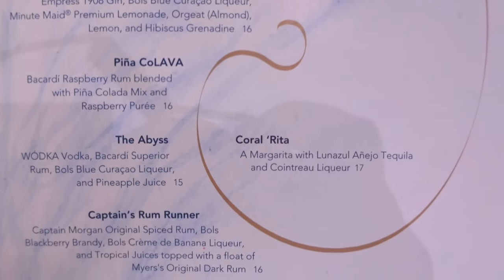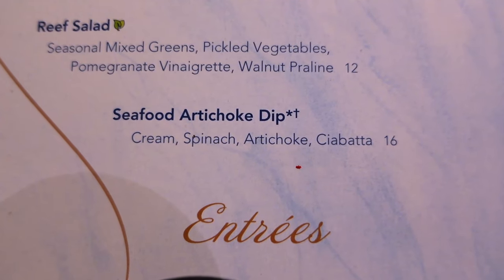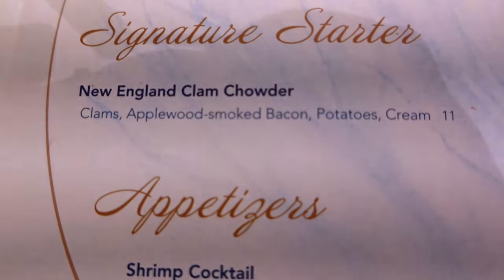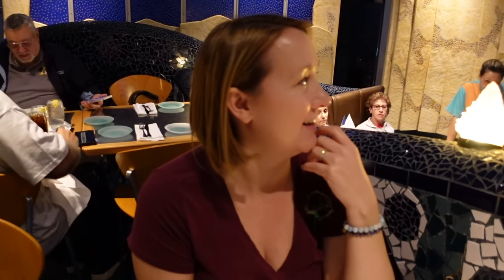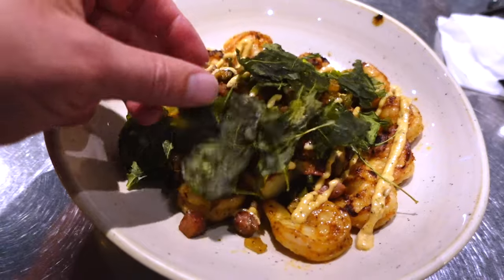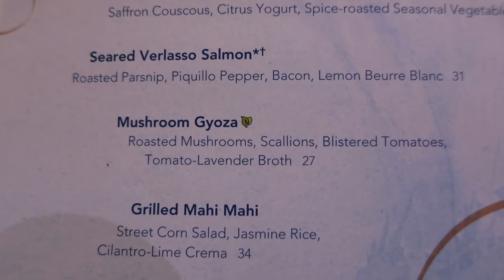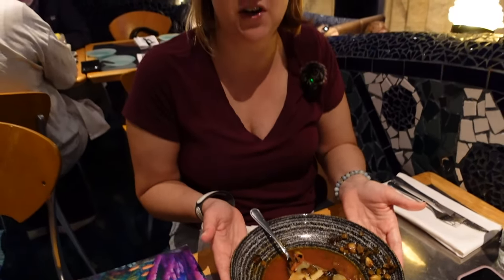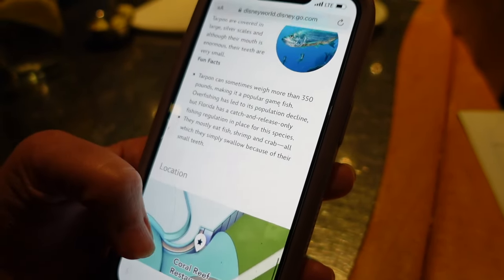Coral Reef Restaurant Review in Disney / Best Family Friendly Table Service Restaurants in Epcot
Coral Reef Restaurant Review in Disney / Best Family Friendly Table Service Restaurants in Epcot.  Join us as we enjoy lunch at the Coral Reef Restaurant in Epcot.  Friendly staff, great atmosphere, which included amazing views into the aquarium, and it all came at a more affordable price.  The menu items we ordered were as follows: Appetizers - Seafood Artichoke Dip and New England Clam Chowder.  Main Entrees - Shrimp and Grits and Mushroom Gyoza, which was the vegetarian option.  See you at the table!

Video shot and edited by Seth Mattson